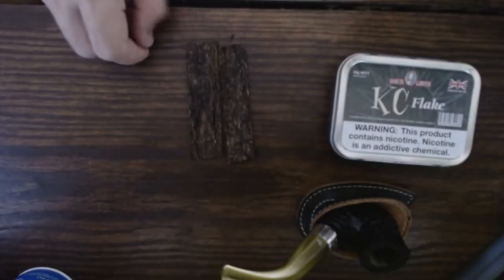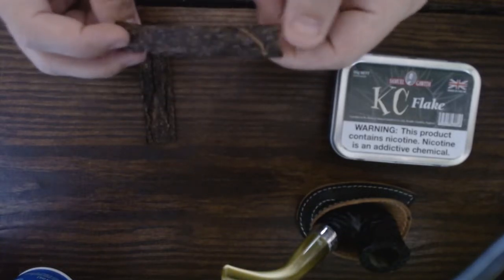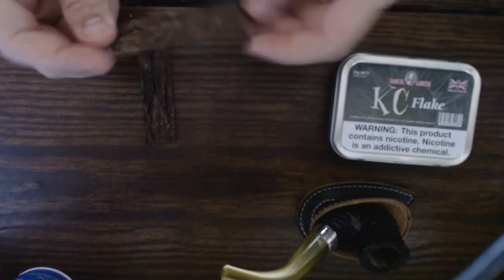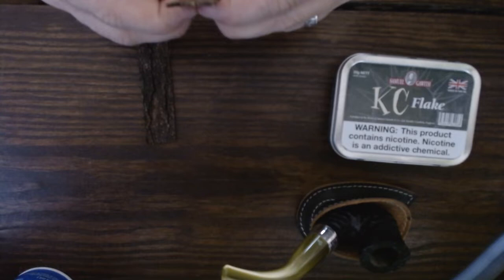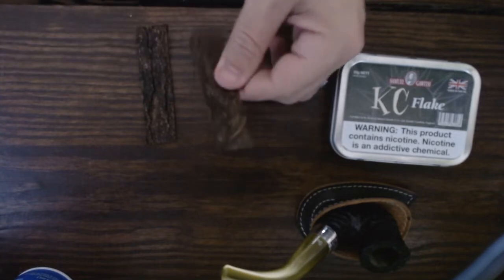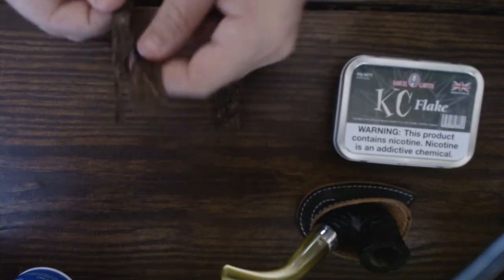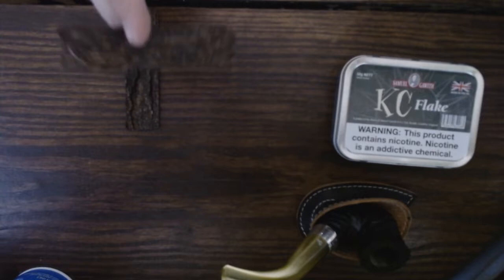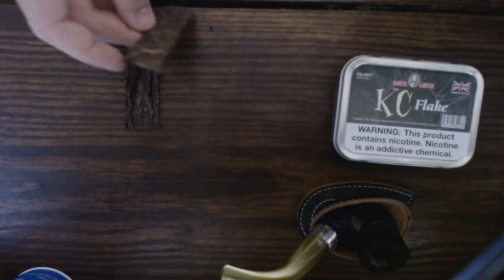Tobacco Review: Samuel Gawith KC Flake (Kendal Cream Deluxe Flake)